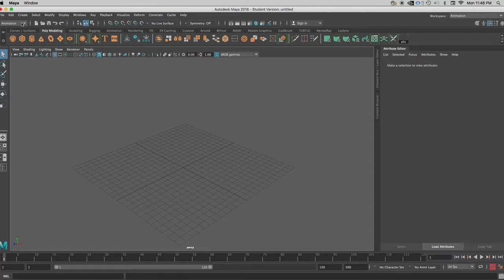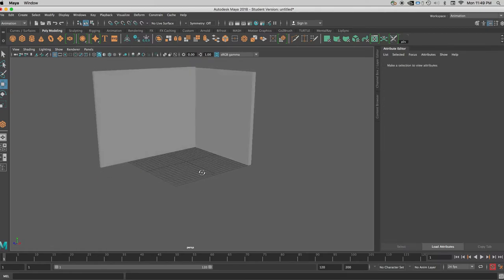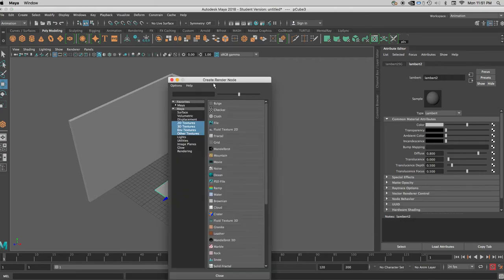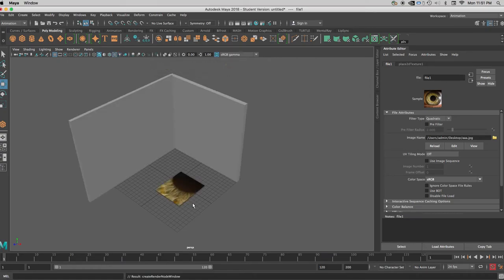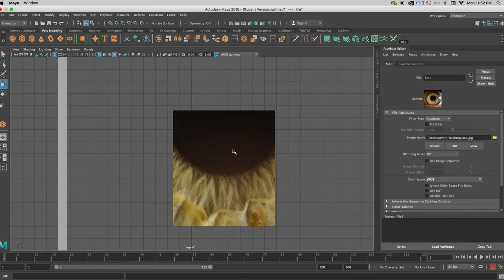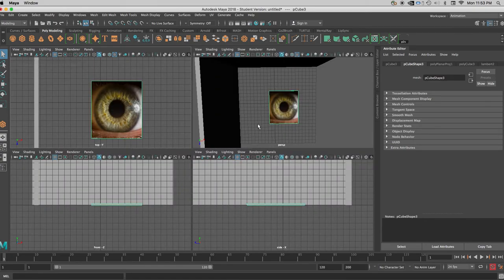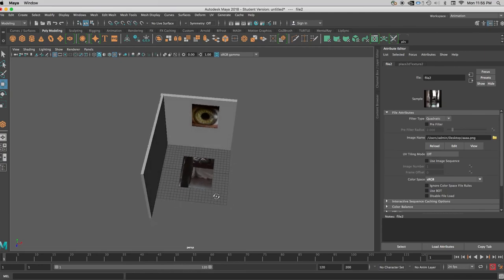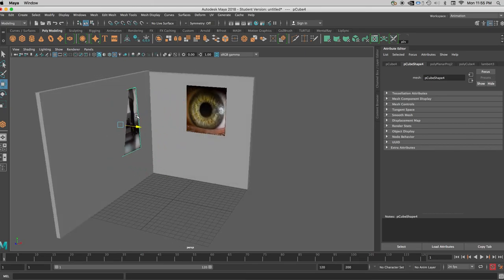How to make a virtual art gallery in Maya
This quick tutorial shows how to make some gallery walls, create some picture frames, put your own images in the frames and hang them on the gallery walls.  This is useful when designing and proposing an exhibition.